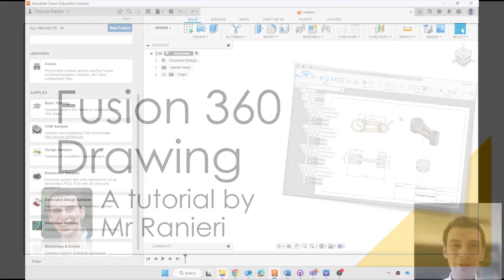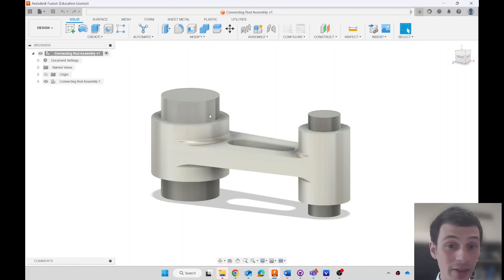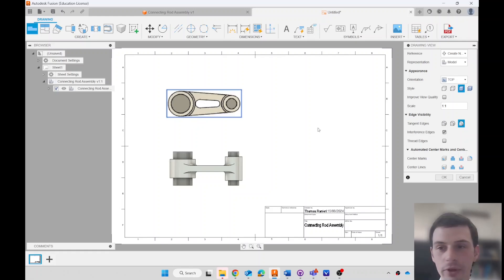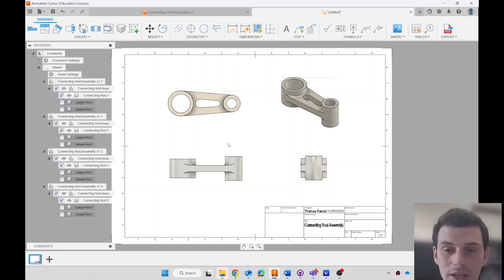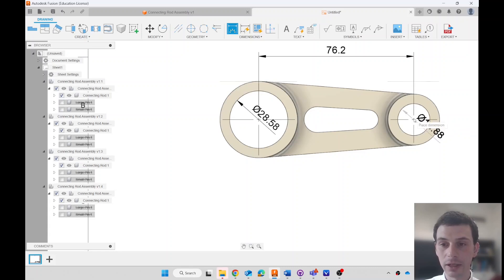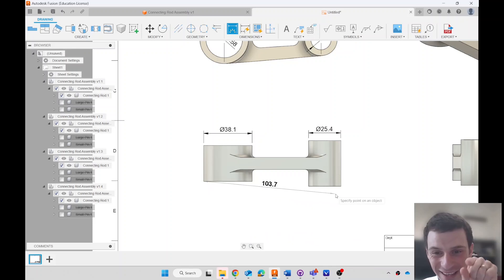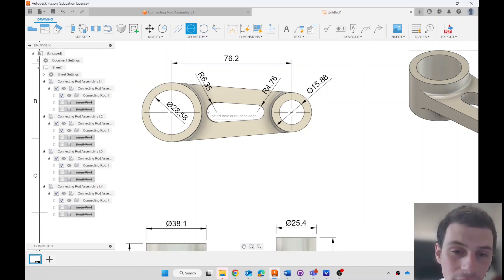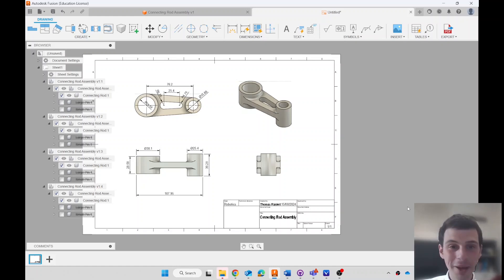Fusion 360 Drawing